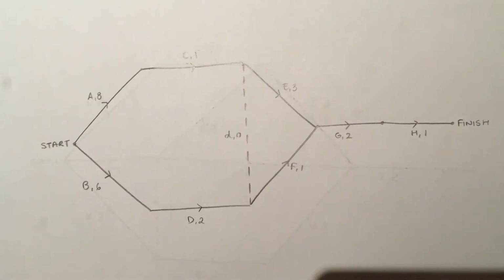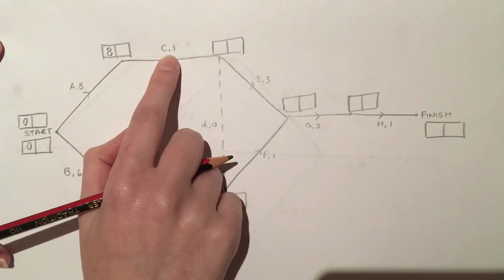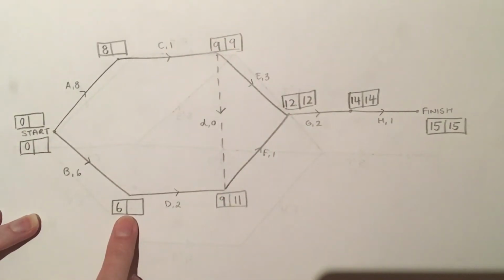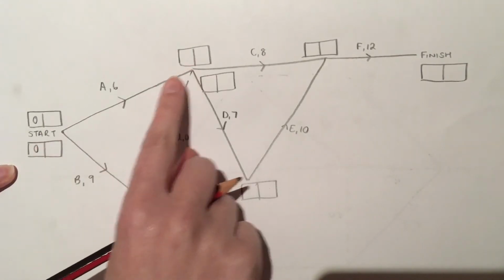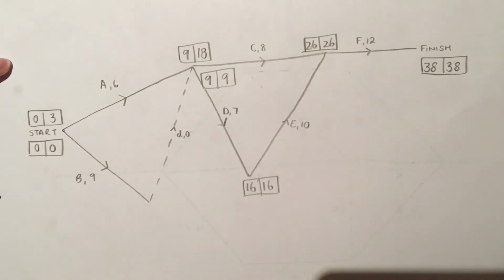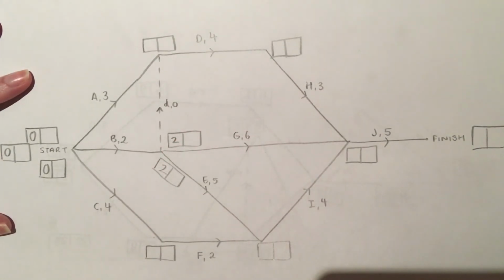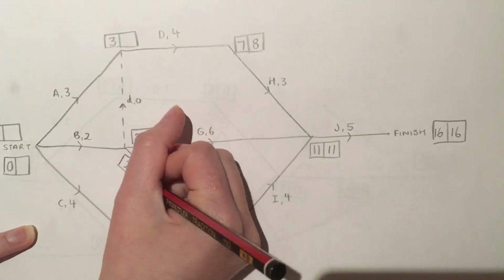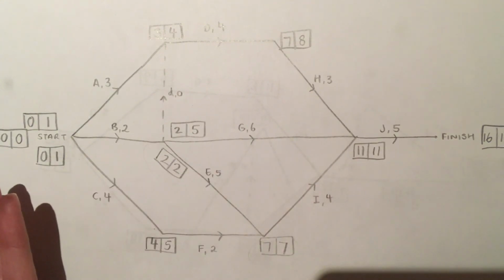Scheduling and Critical Path Analysis